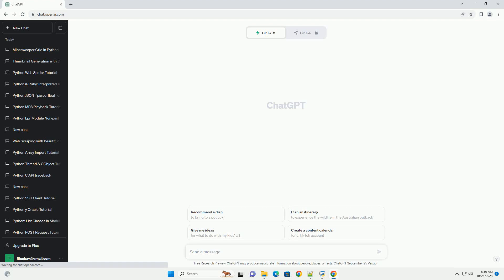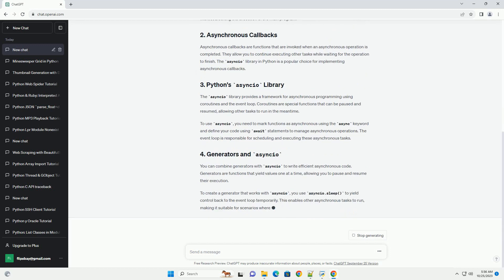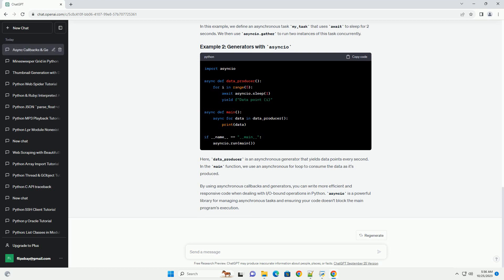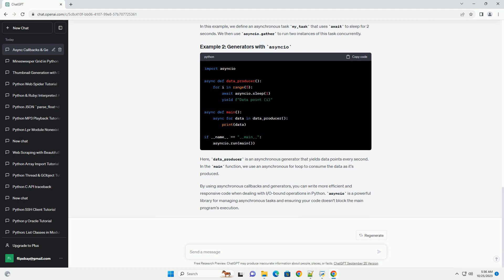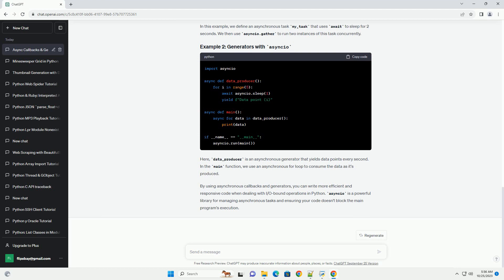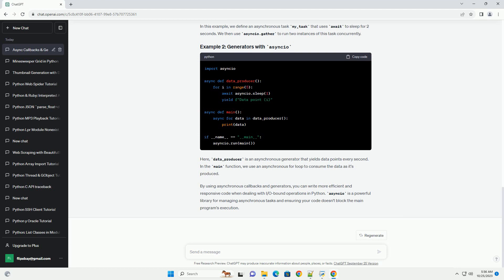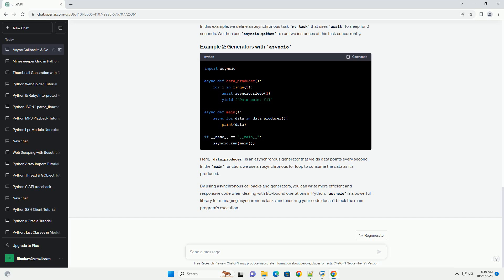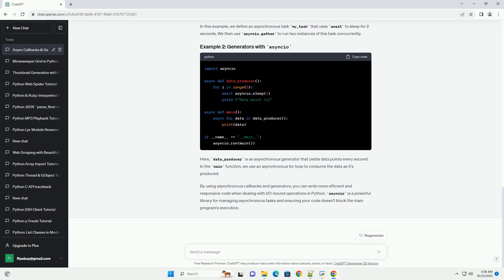Python asynchronous callbacks and generators